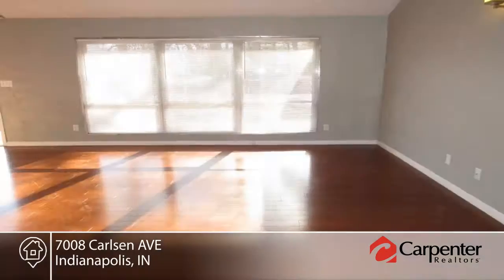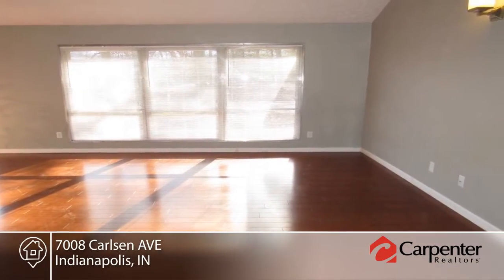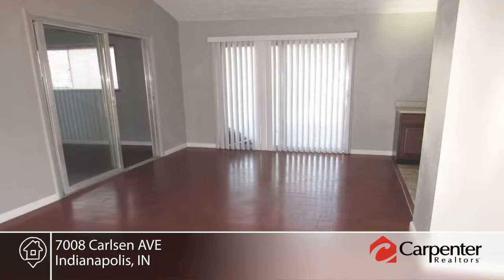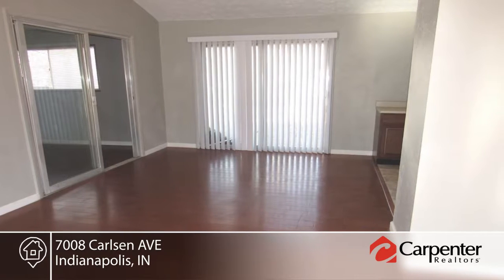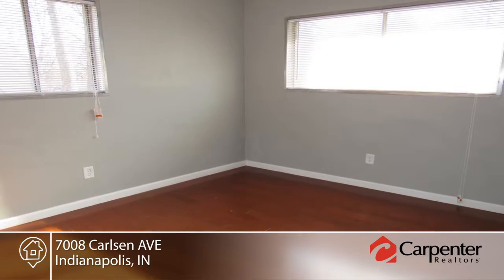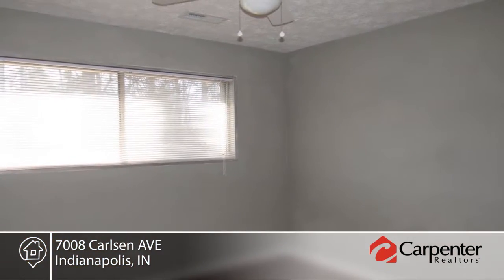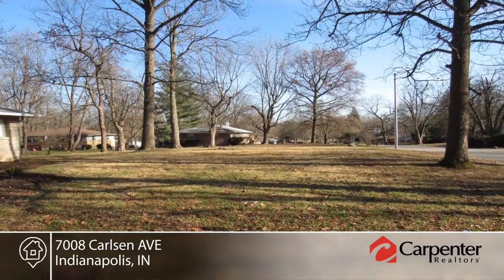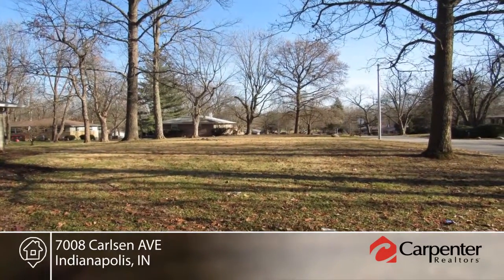7008 Carlsen AVE Indianapolis, IN | MLS# 21453469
Alexandria Wilson- |

title will be conveyed via special warranty deed. Closing will occur through Meridian Title